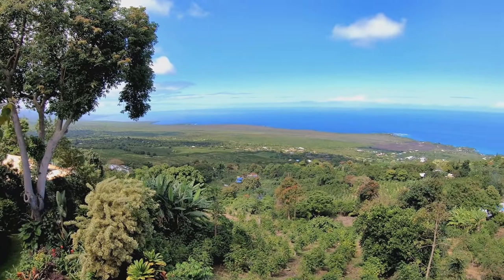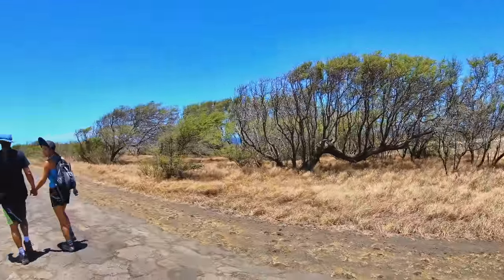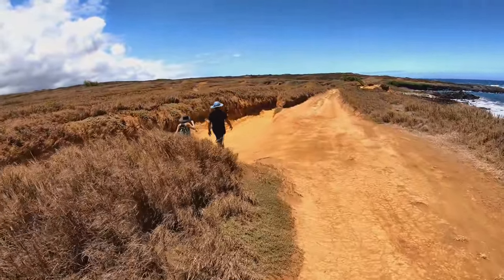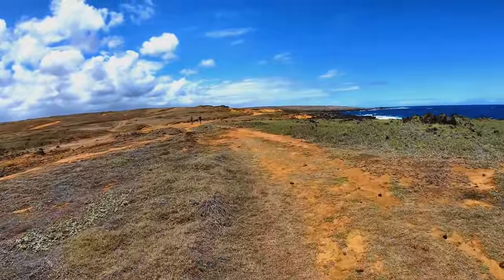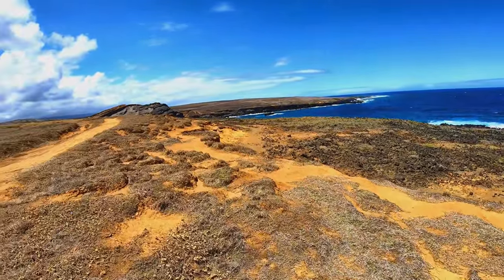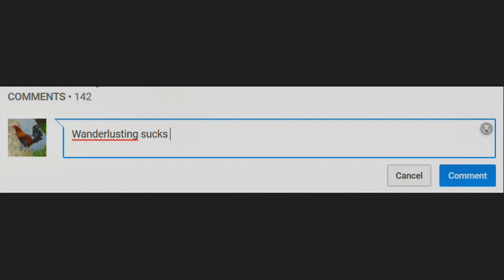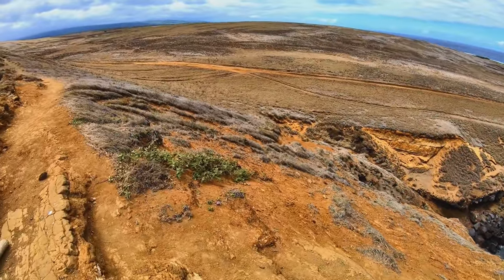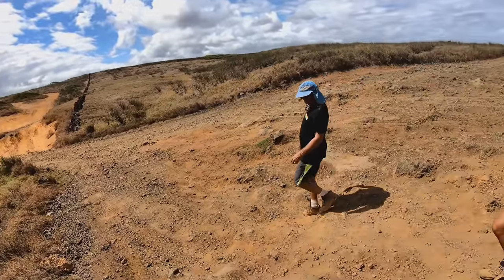Green Sand Beach Big Island Hawaii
How to get to Green Sand Beach Hawaii. Black Sand Beaches and Green Sand Beach on Hawaii Island

CAMERAS I USE:
Action Camera
Point & Shoot Camera

BEST TRAVEL BAG

Amazon Storefront: (trying to change the name :\)